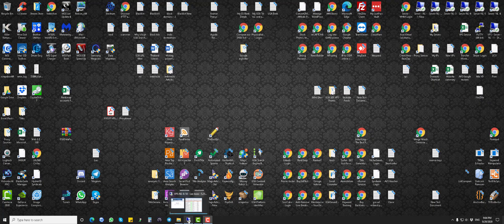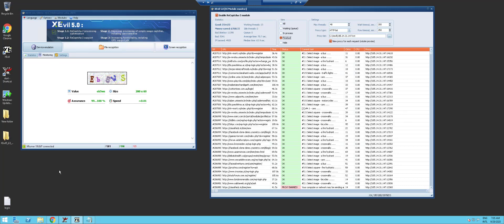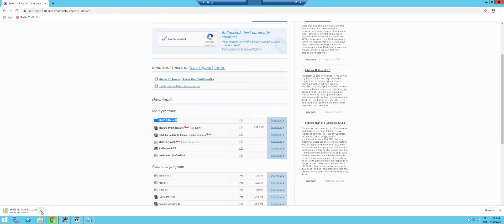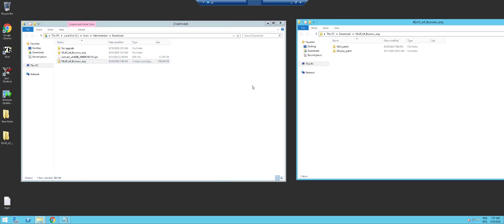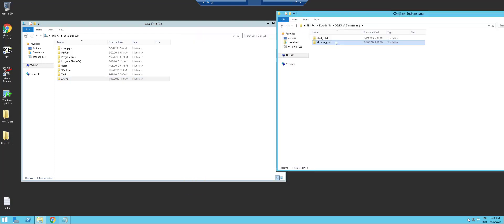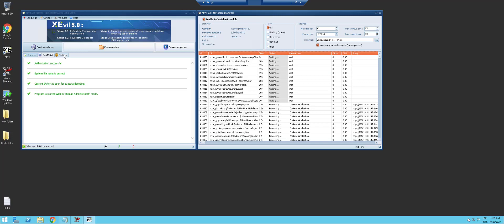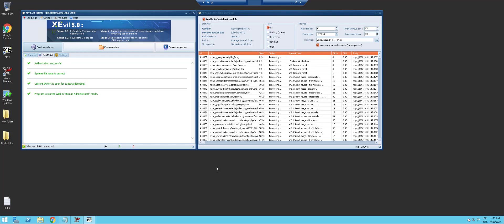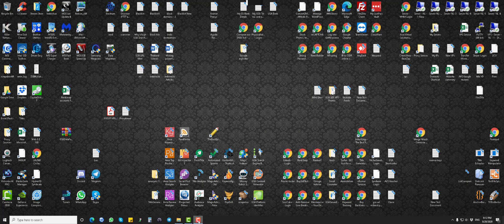How to update your Xevil V5 Installation by Asia Virtual Solutions and Xevil proxies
How to update your Xevil V5 Beta Installation by Asia Virtual Solutions

How to Update XEvil Beta to the Latest Version | Step-by-Step Guide

Join Michael from Asia Virtual Solutions as he walks you through updating your XEvil Beta software to the latest version. This tutorial is specifically for users of the XEvil Beta, currently at version 5.02. If you're struggling to keep your software up-to-date, this video is for you!

XEvil Beta Update, Botmaster Labs Tutorial, XEvil Patching Guide, X-Rumer Software Update, SEO Tools Update, Asia Virtual Solutions, Captcha Solving Software, XEvil Beta 5.02,

0:00 Introduction to XEvil Beta Update
1:06 Downloading the XEvil Beta Patch
2:31 Patching XEvil and X-Rumer
3:46 Verifying the Update & Final Steps

Special thanks to Botmaster Labs for creating XEvil and X-Rumer.